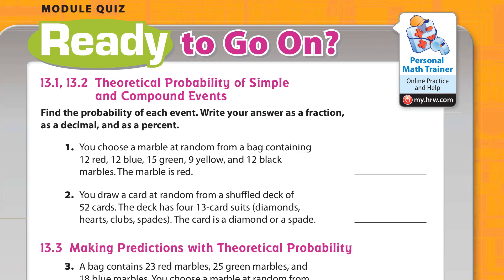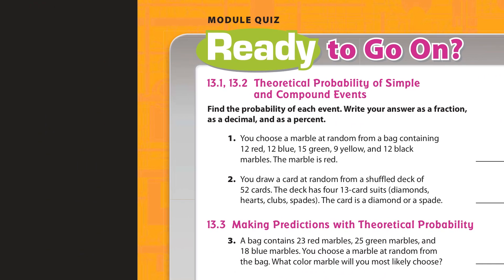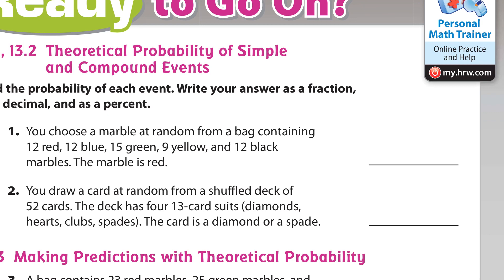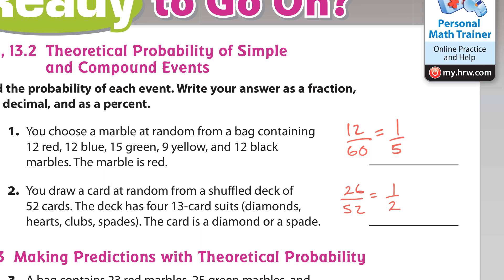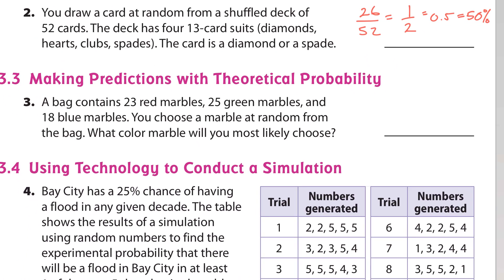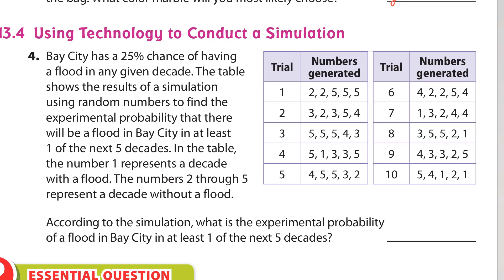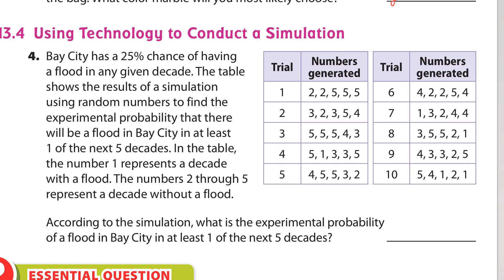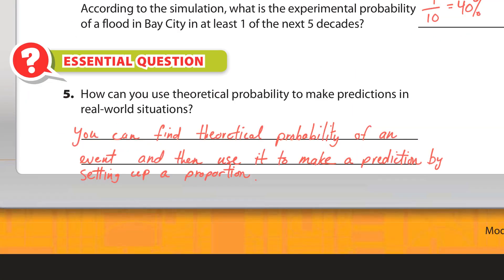Theoretical Probability and Simulations Module 13 Ready to Go On